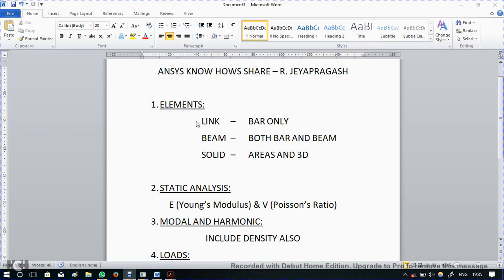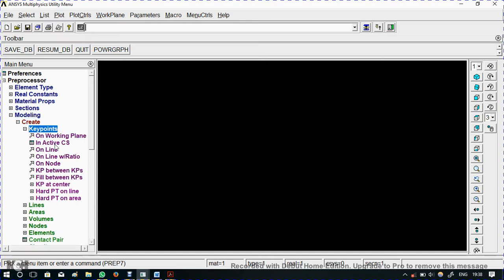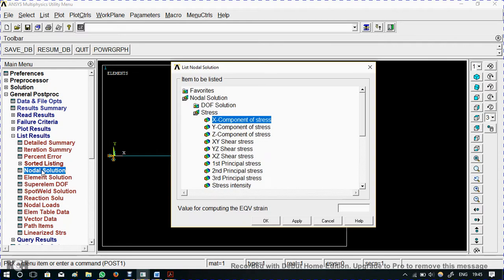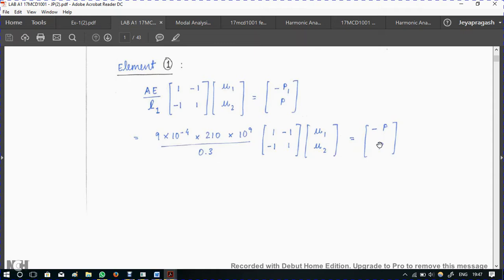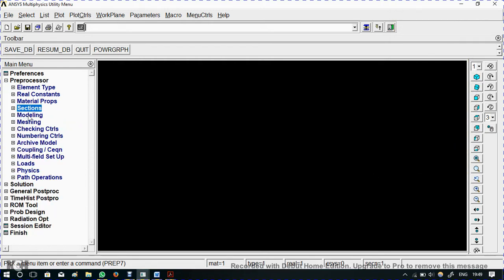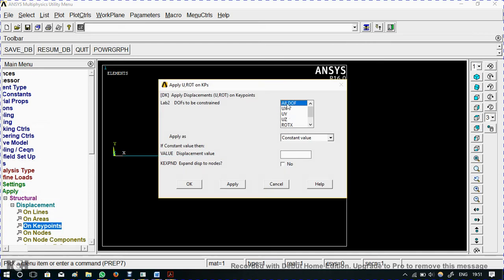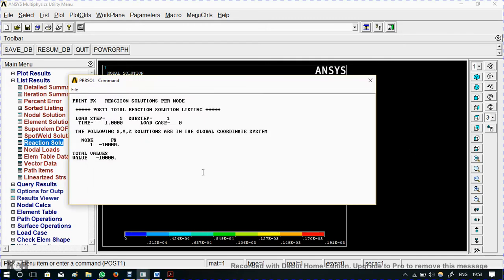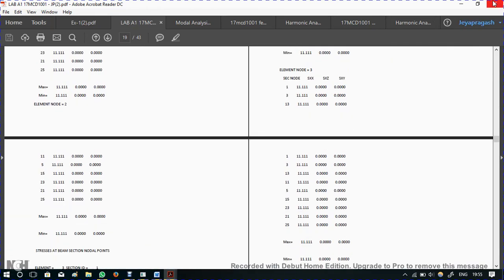Lab Exercise 1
ANSYS KNOW HOWS